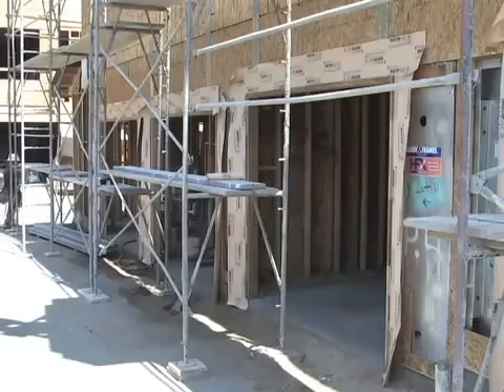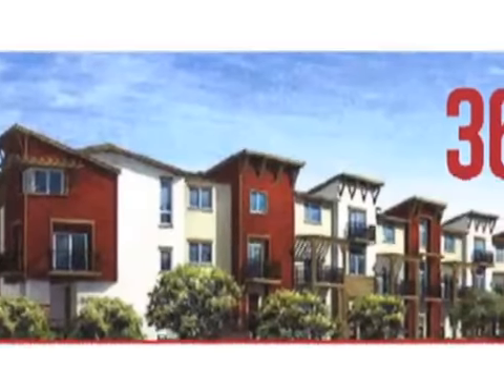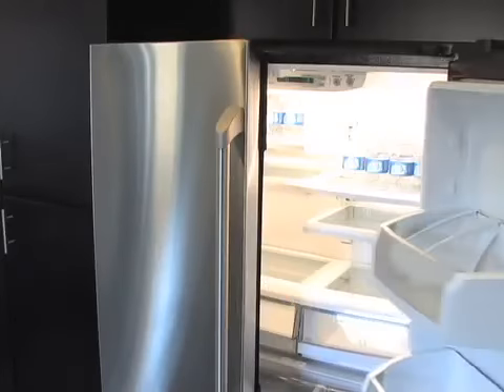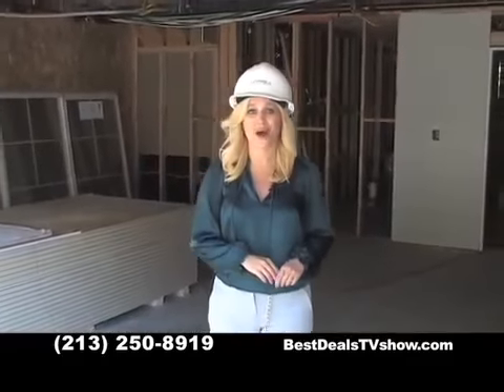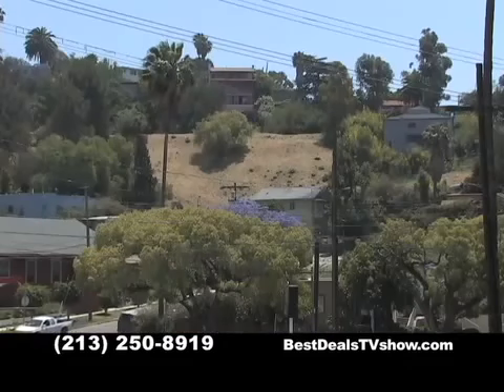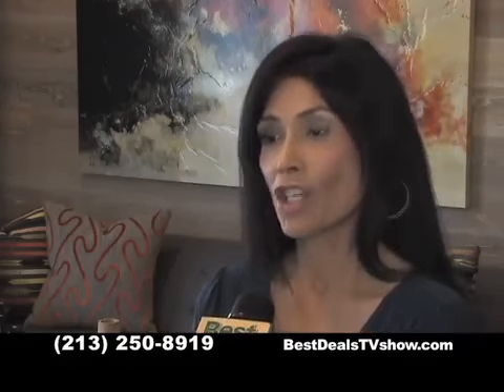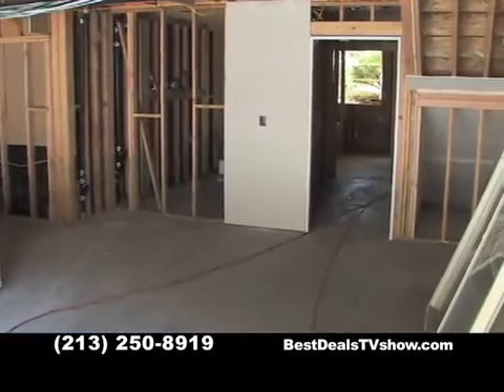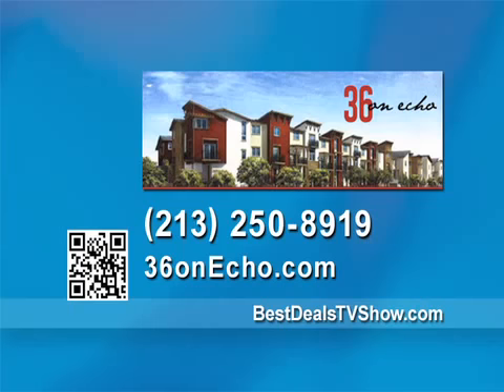Best Deals Host/Reporter Lynda Halligan Takes You Inside the 36 on Echo Townhomes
Best Deals host and reporter Lynda Halligan takes you inside the 36 on Echo townhomes in Echo Park, California. Learn about all the community has to offer and the great savings available.